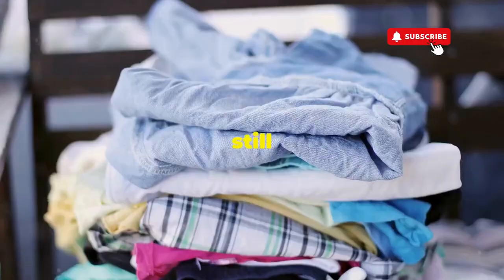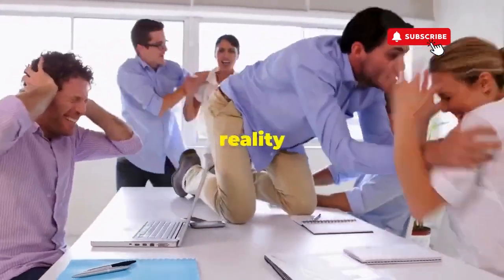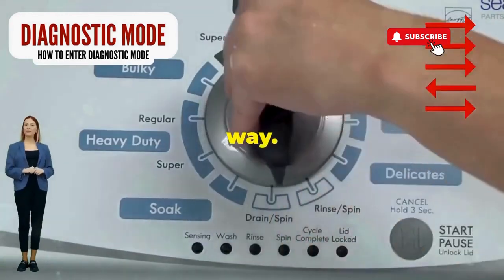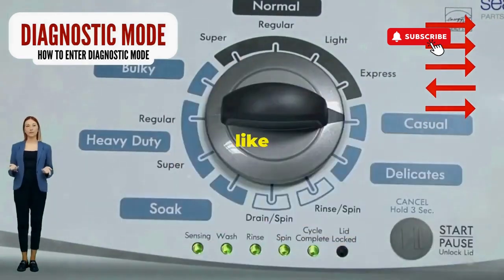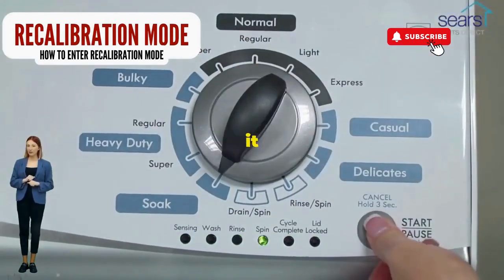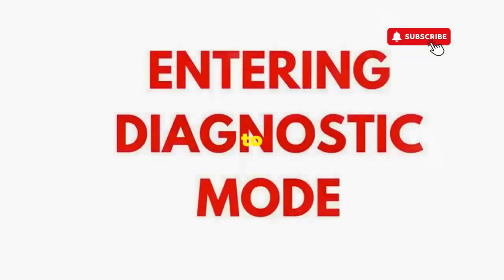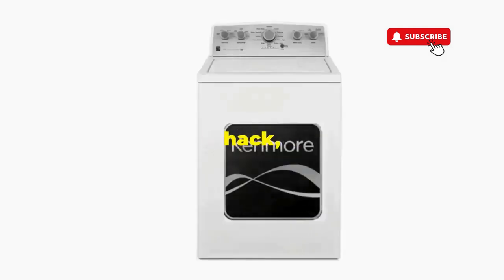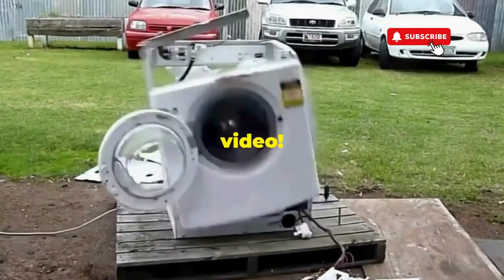Maytag bravos xl washer lid lock reset